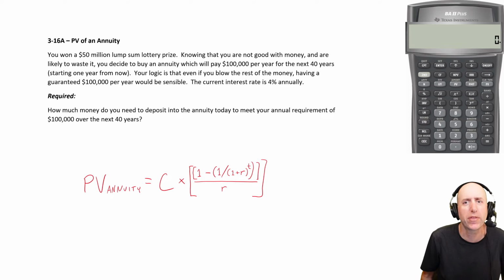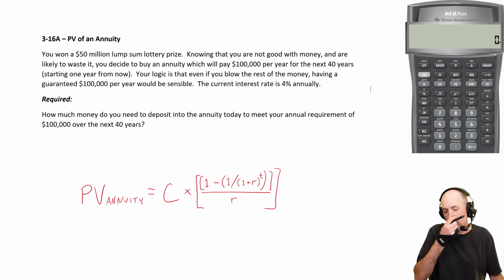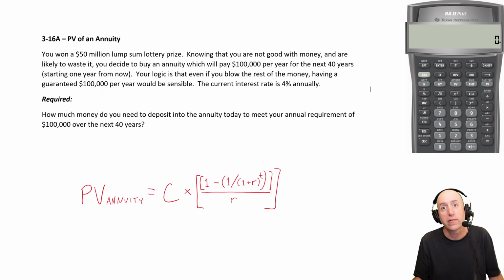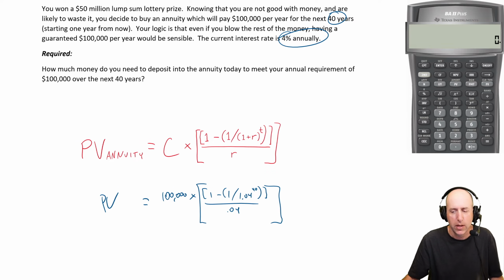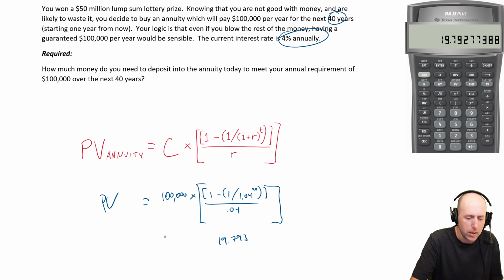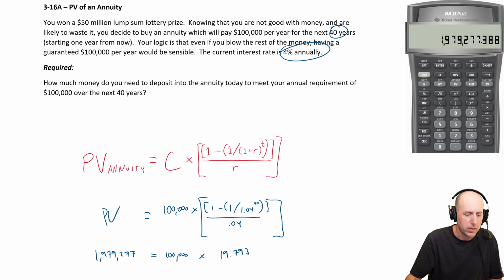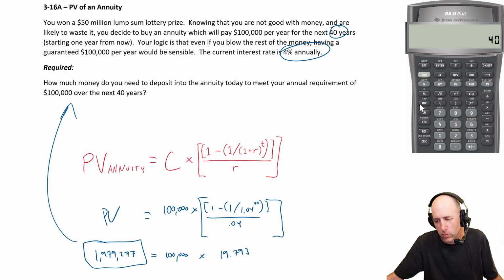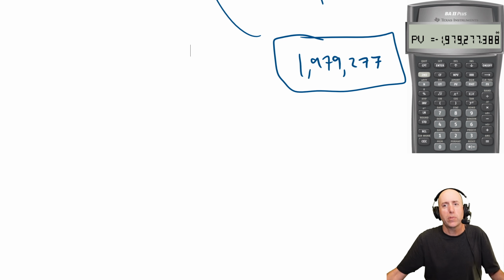CF 3-16A – PV of an Annuity – Corporate Finance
In This Video:
We work through Problem 3-16A – PV of an Annuity – from the Corporate Finance workbook, building the complete solution step by step.

Module Overview (Module 3: Annuities and the Time Value of Money):
This module covers annuities and the time value of money. Learn present and future values, rates of return, annuities and perpetuities, APR vs EAR, loan payments, and amortization schedules.